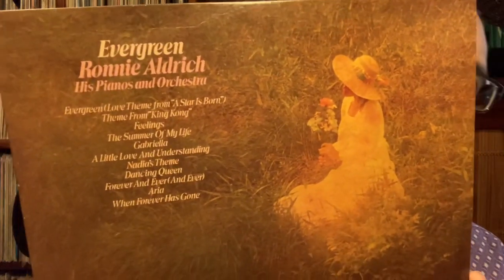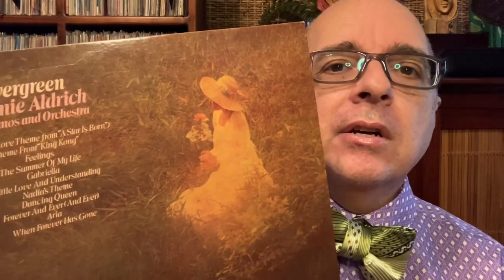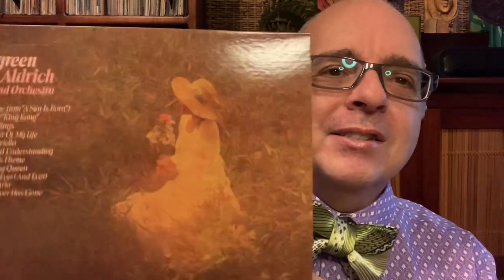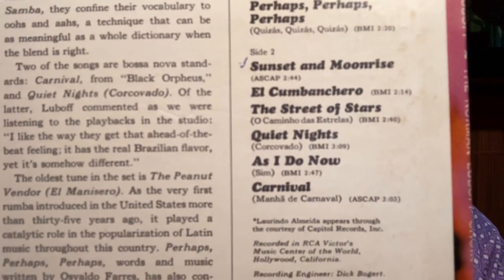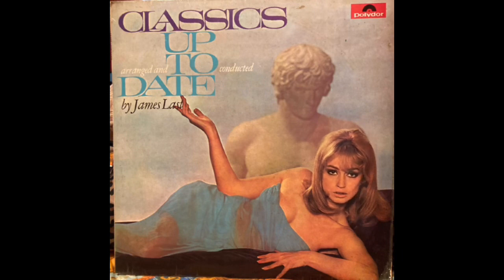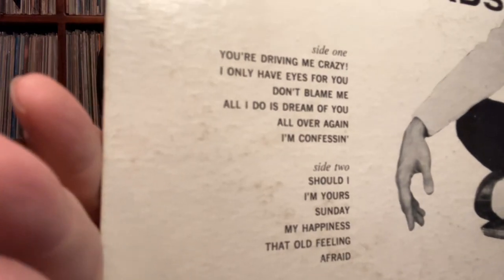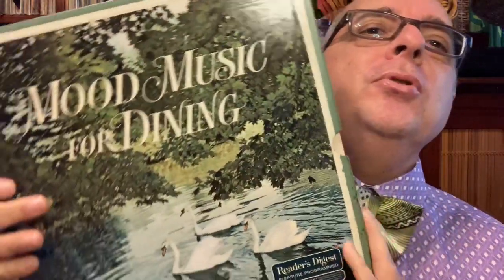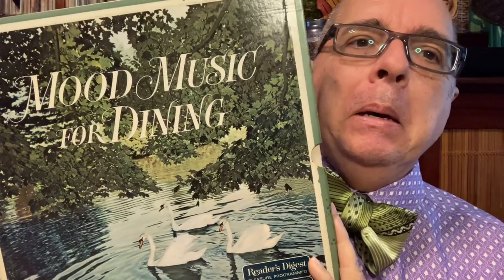Cheap Lounge, Season 1, Episode 6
Vinyl records & cds uploaded to "Moody Mood Music" Radio on Live365.com this week.
Join "Vintage Vinyl Box Set Enthusiast" page on Facebook.
Albums: This Thing Called Love by Tommy Sands, The Latin Luboff by The Norman Luboff Choir, Evergreen by Ronnie Aldrich, His Pianos & Orchestra, Mood Music For Dining Box Set by Norman Percival & The Romantic Strings & Others, Salon Musik by The Palm Court Orchestra.